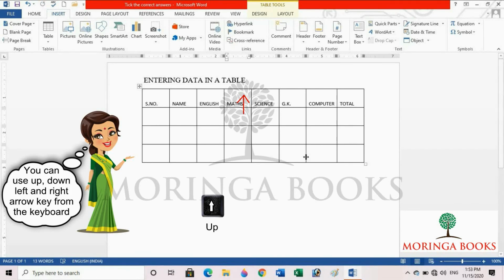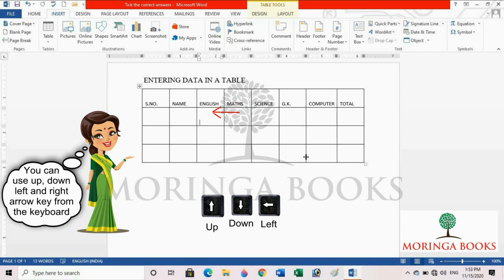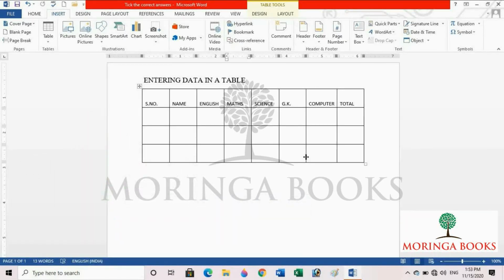How to Enter Data in a Table in MS Word 2013 in Windows 10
Entering Data in a Table in MS Word 2013 (Step by Step Learning)
Learn to Enter Data in a Table in MS Word 2013 in Windows 10
Class/Grade - 5